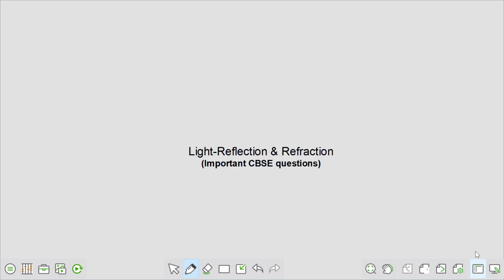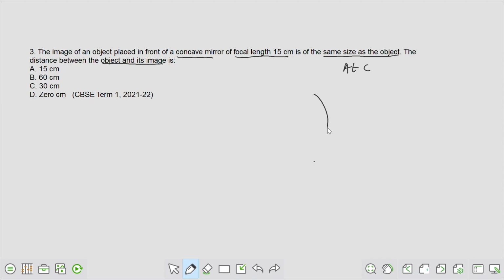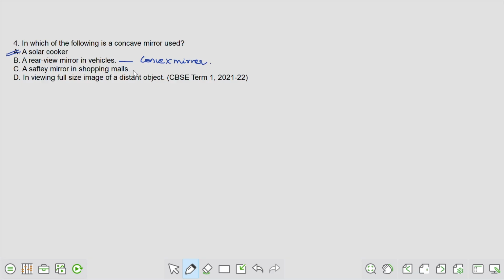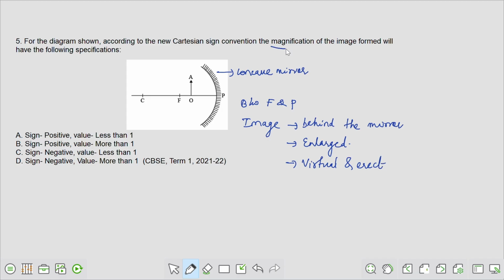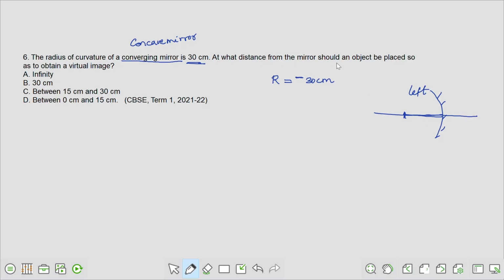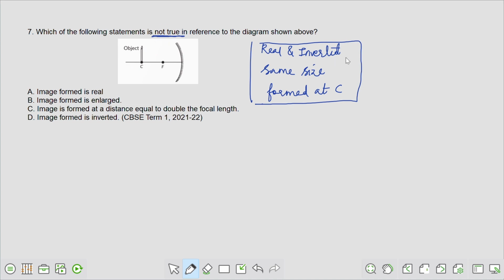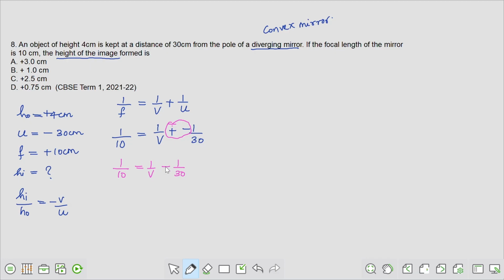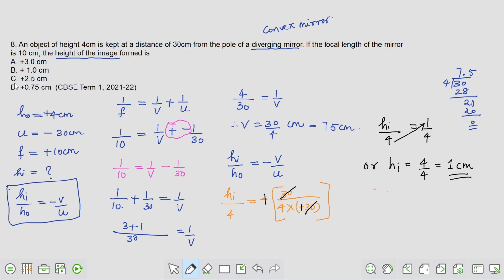Light_Reflection& Refraction l CBSE l Physics l Class 10 l Mirrors- Important Questions l 13